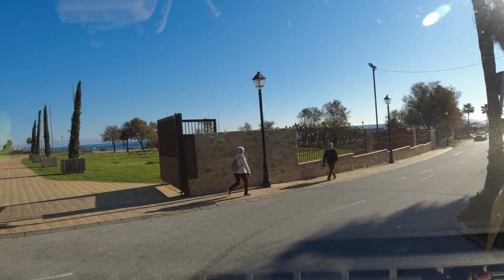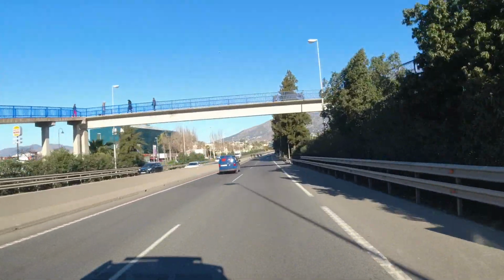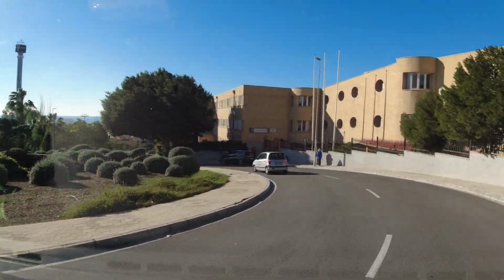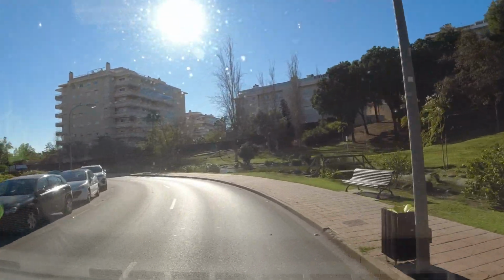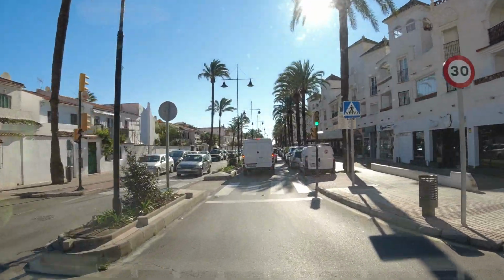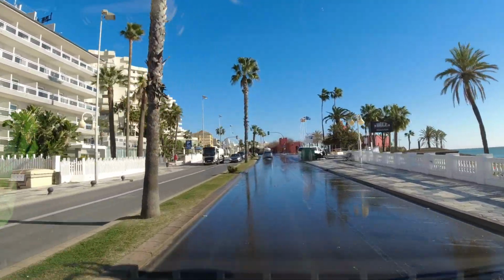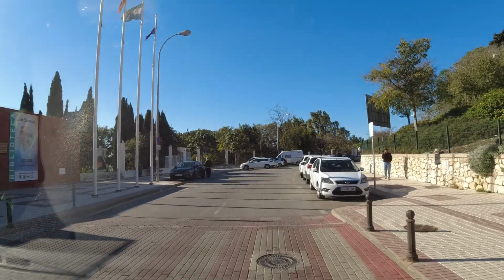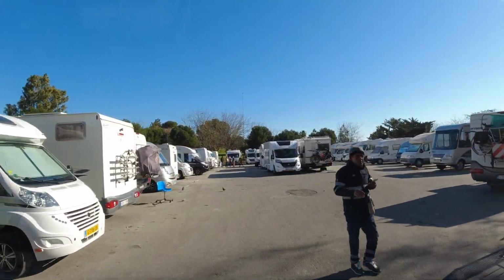Vanlife Spain. Drivng from Fuengirola to Benalmadena.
Hi
Thought I would upload another vlog whilst I had good net so here it is. In this vlog we leave Fuengirola and drive to the beautiful Benalmadena. I hope you enjoy the vlog and I will show you around this beautiful town on the next vlog.
Del and the hounds.
If you would like to support our little channel or buy me a beer and some treats for the hounds then please copy and paste the links below below in to your browser. Every contributor to the channel gets a thanks and a mention in a future vlog.